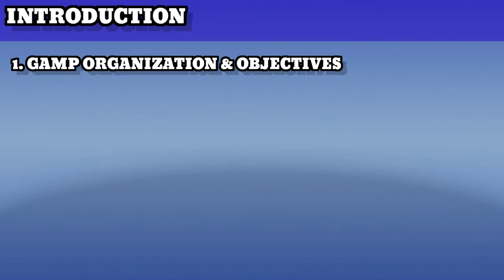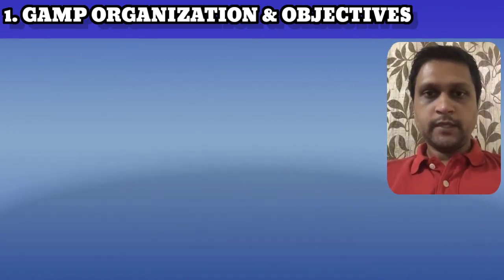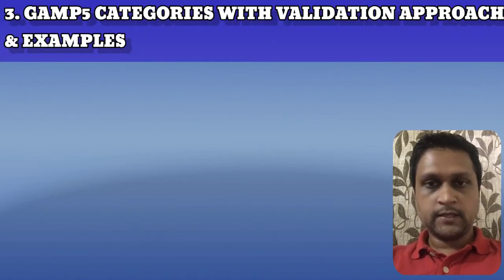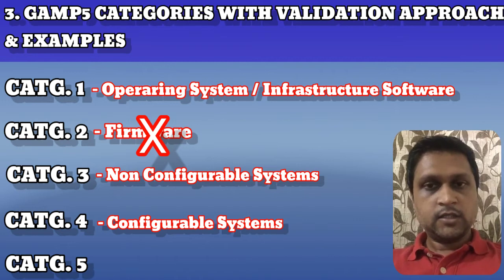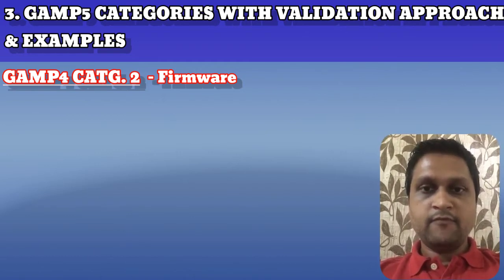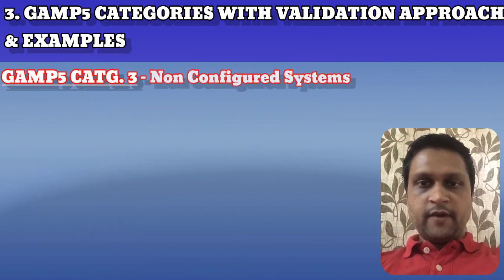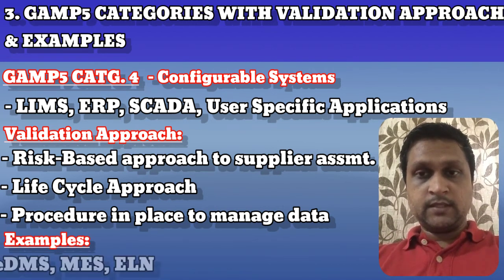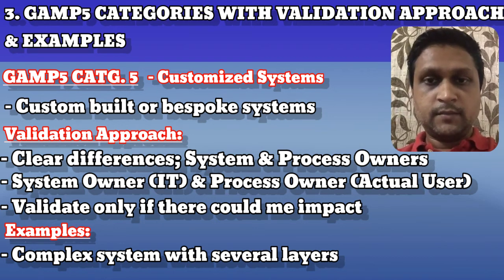KEY COMPLIANCE DRIVER-GAMP5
This video gives a very brief and simple idea on what is GAMP5, how should be your validation approach and what are the examples.